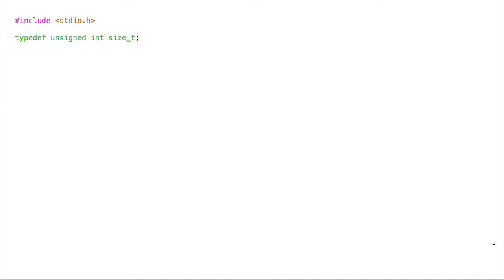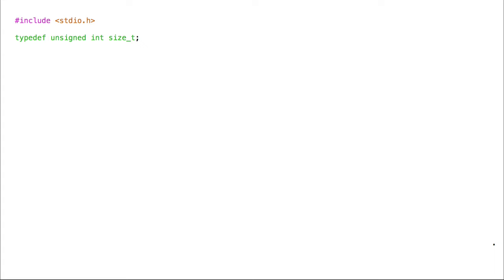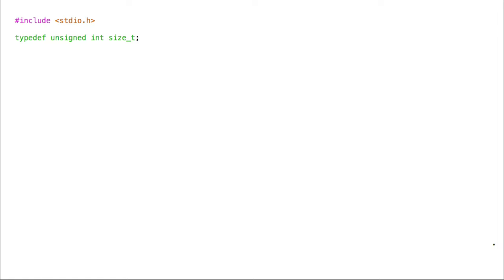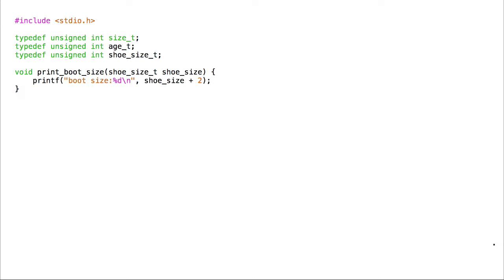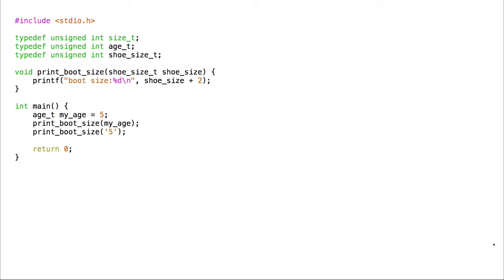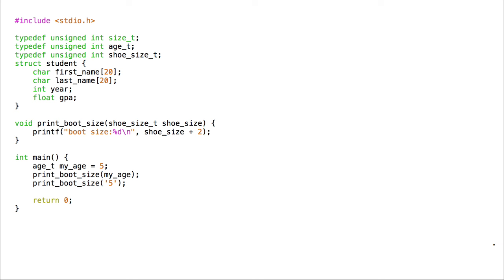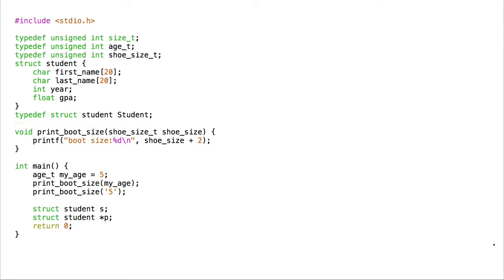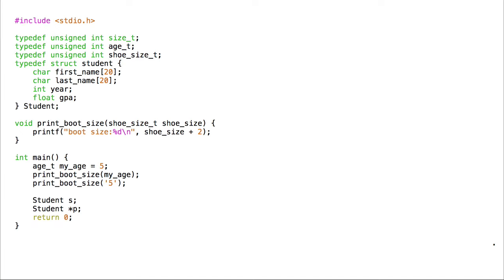Useful C Features Video 1: Typedef